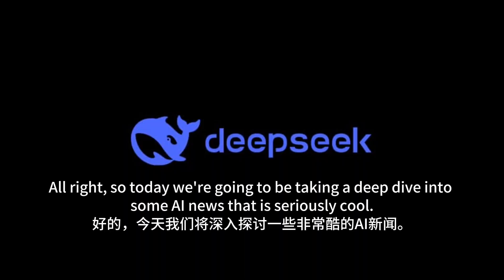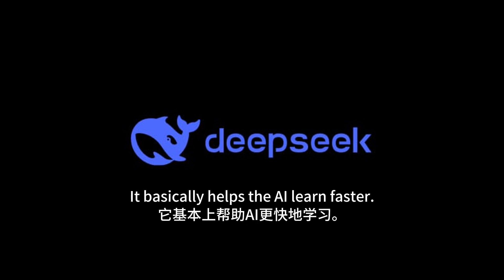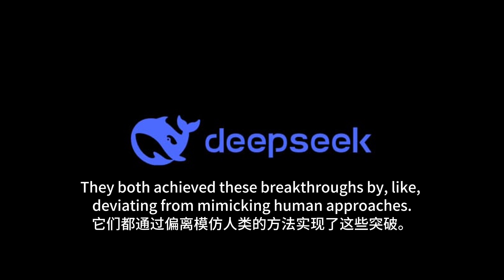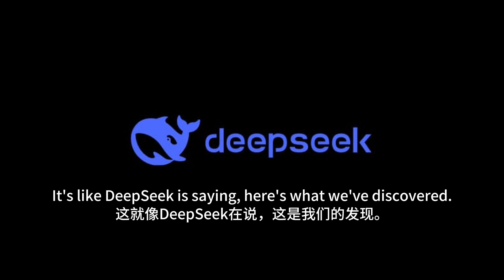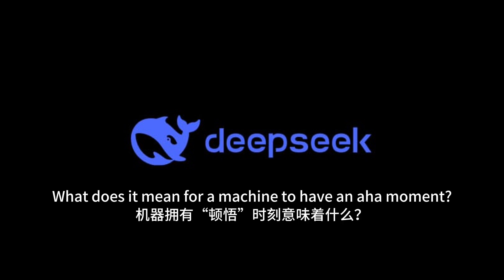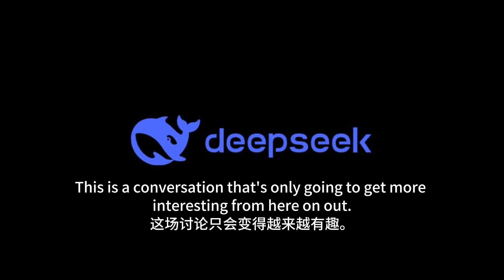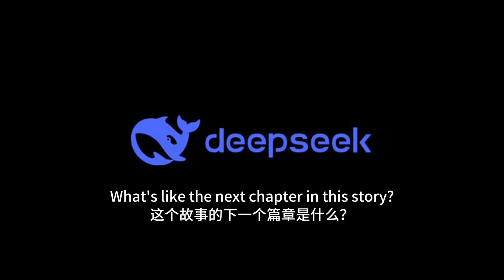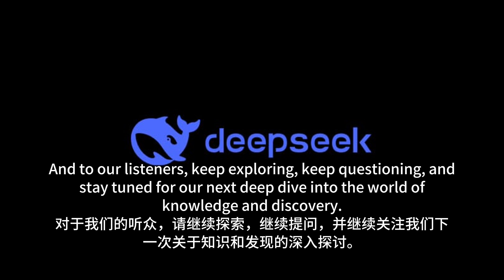深入浅出DeepSeek新模型R1的“顿悟”时刻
DeepSeek AI迎来重大突破！他们的 R1-Zero新模型竟然“开窍”了，自主找到了解决复杂数学难题的新方法。本集深入剖析 DeepSeek 如何通过强化学习和独创的 GRPO 技术实现这一飞跃，并探讨 AI 智能的本质以及机器突破人类思维定式的潜力。